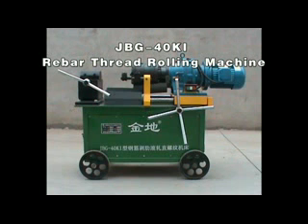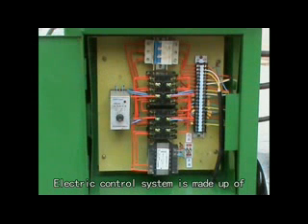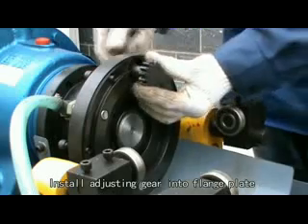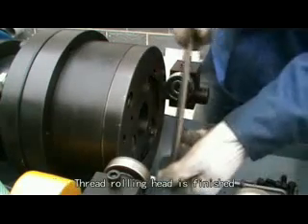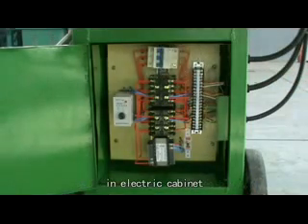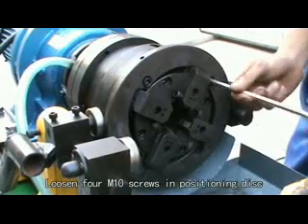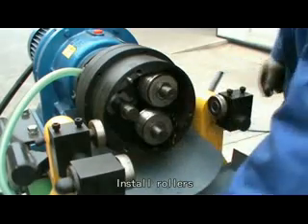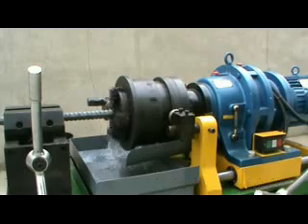JBG 40KI video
JBG-40KI rebar thread rolling machine
make thread on 14-40mm rebar
max thread length 65mm